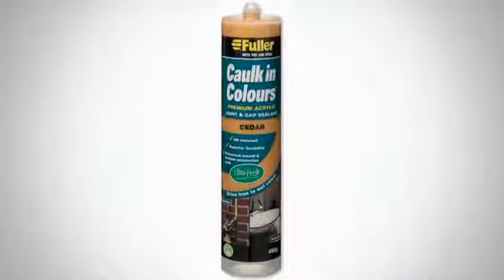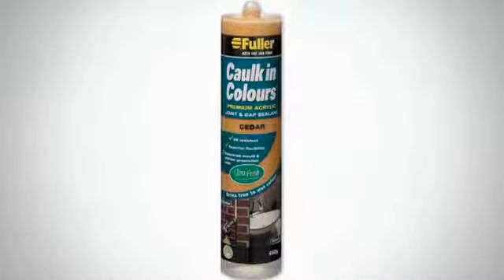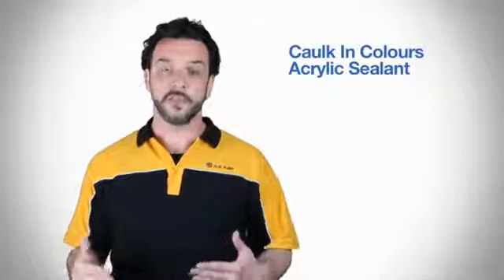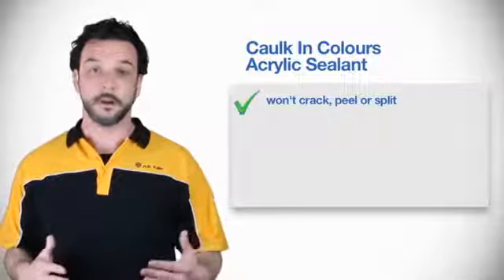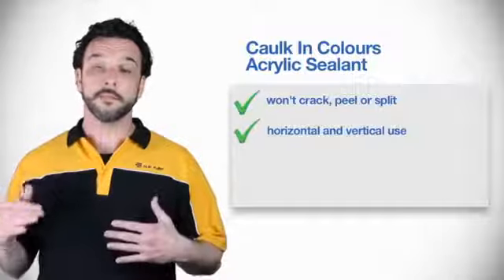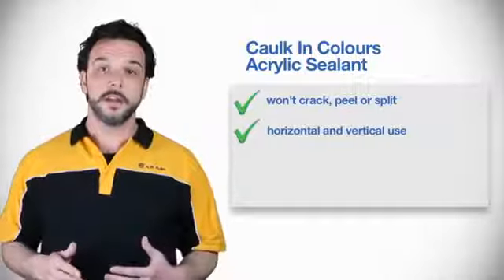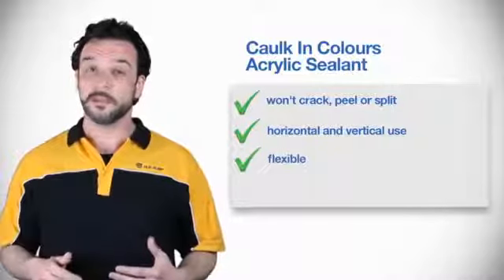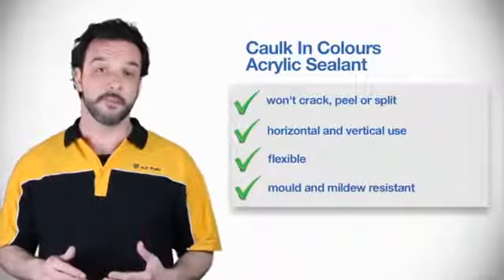FULLER CAULK IN COLOURS ACRYLIC SEALANT 450G